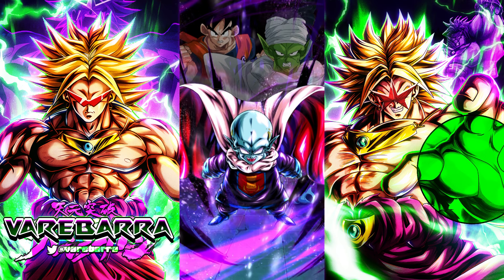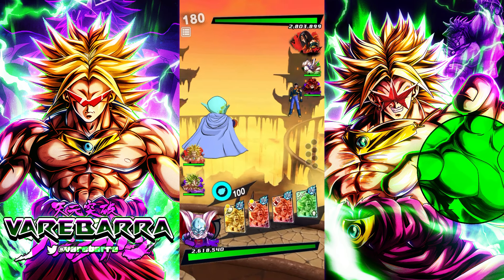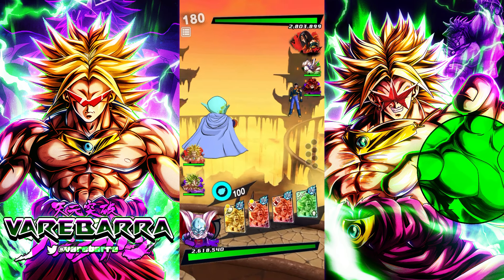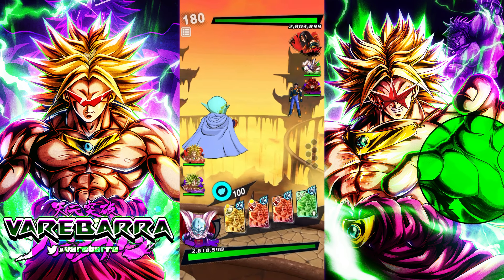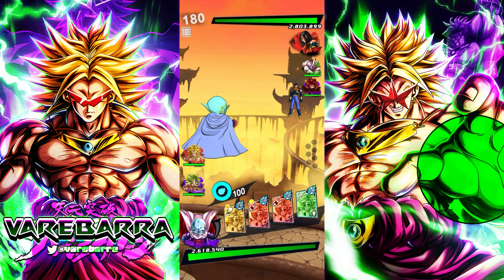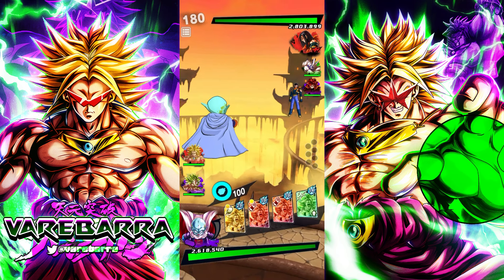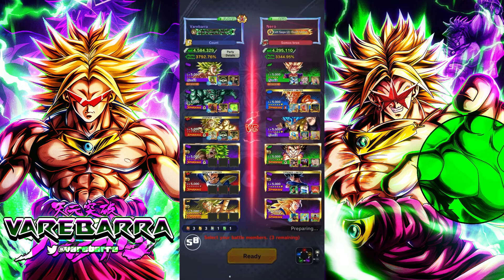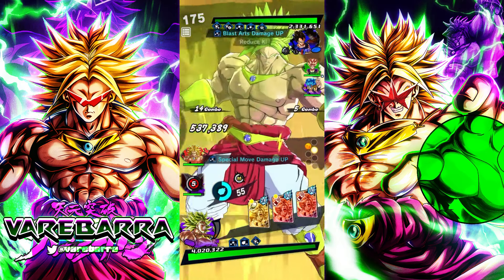NEW TRANSFORMING GARLIC JUNIOR IS ACTUALLY A SECRET GOD!!! (Dragon Ball Legends)